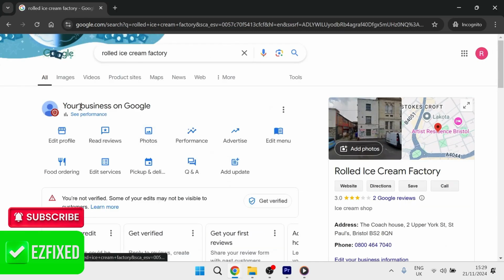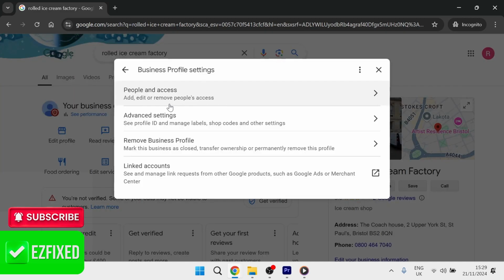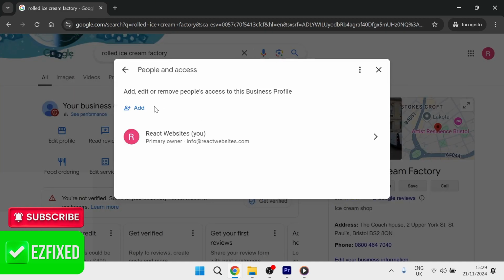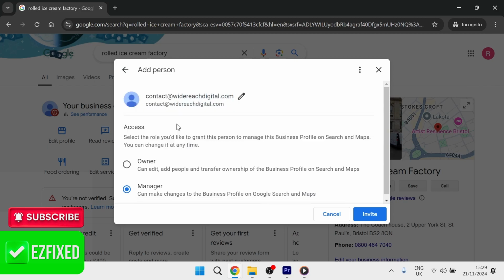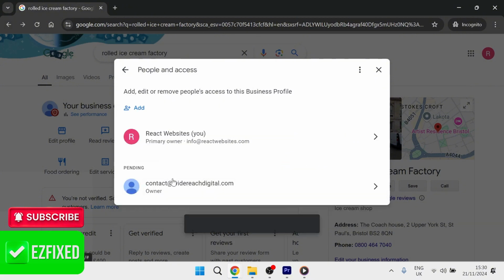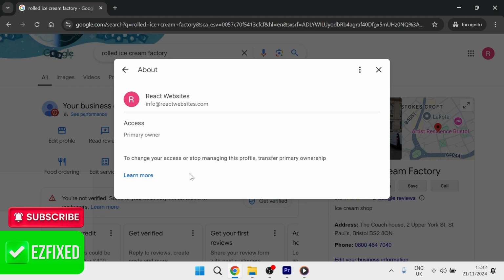[Quick Guide] Transfer Primary Ownership of Google My Business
In this video I will show you [Quick Guide] Transfer Primary Ownership of Google My Business